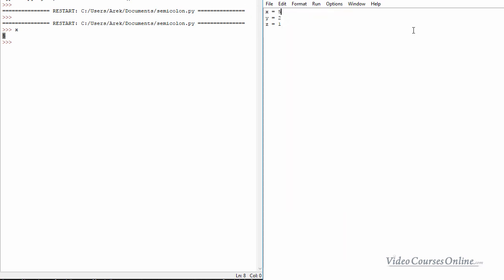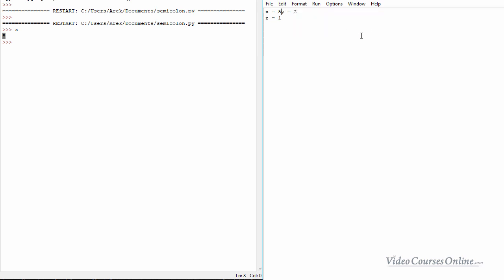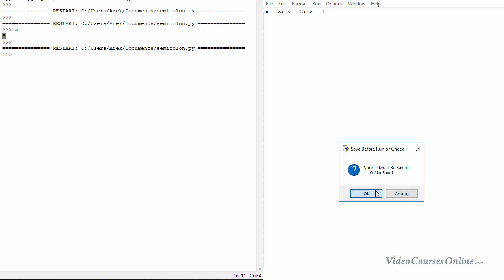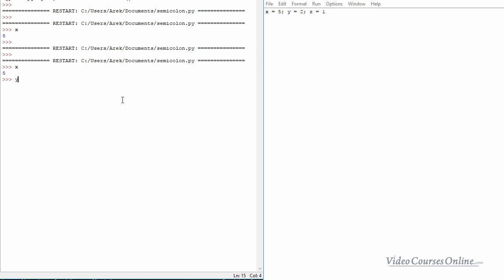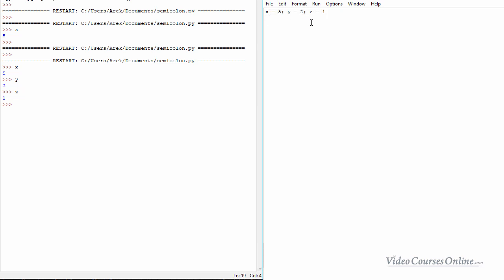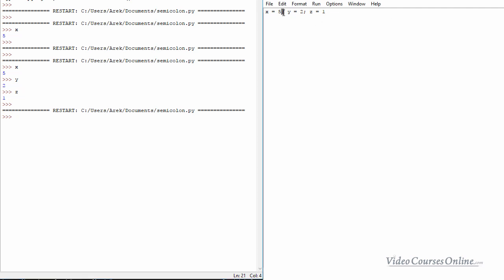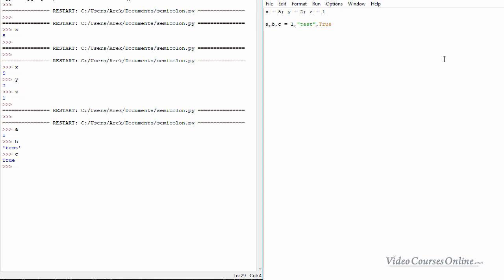23 August 2024(4)